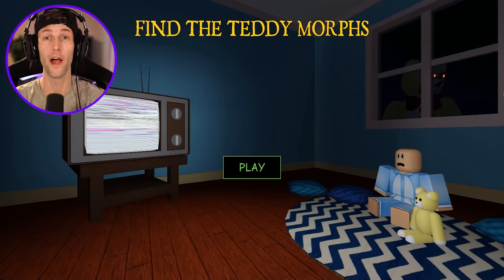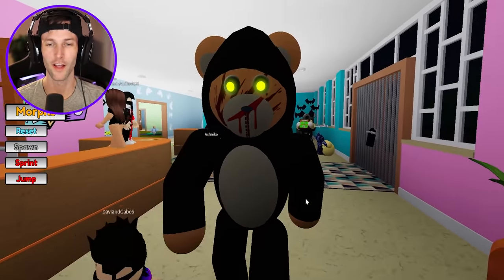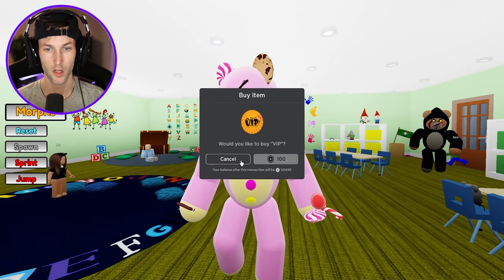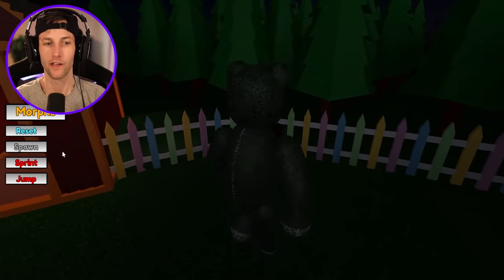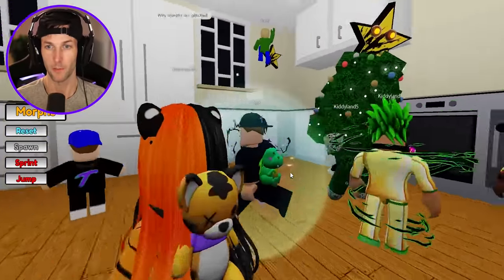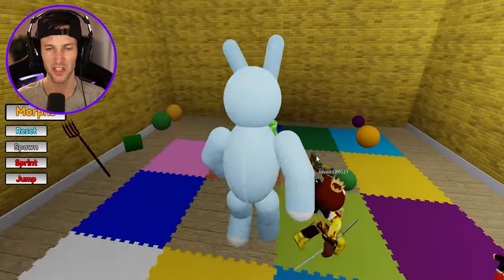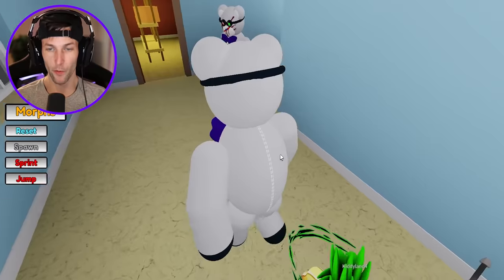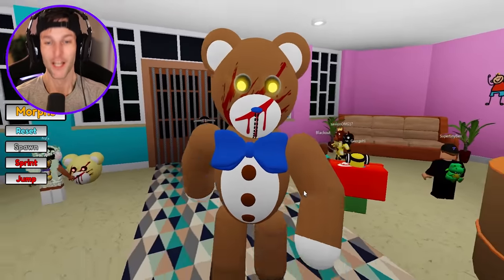ROBLOX *NEW* FIND THE TEDDY MORPHS! (ALL NEW TEDDIES UNLOCKED!)